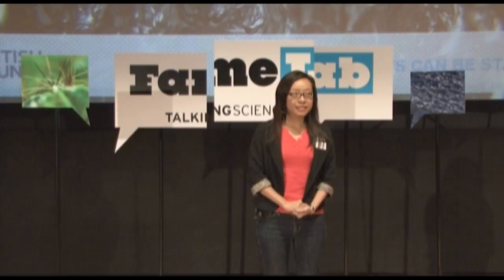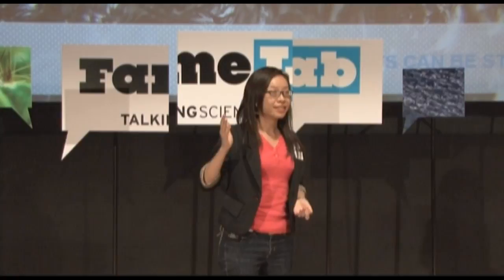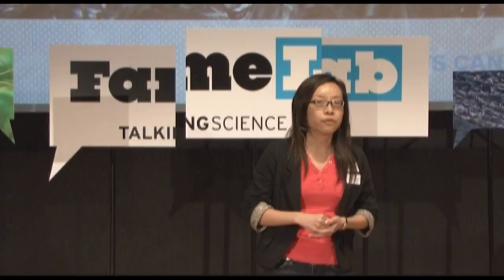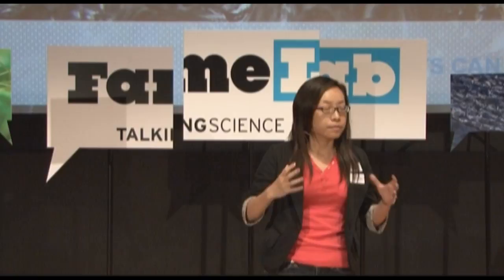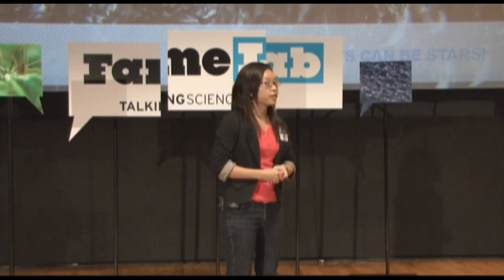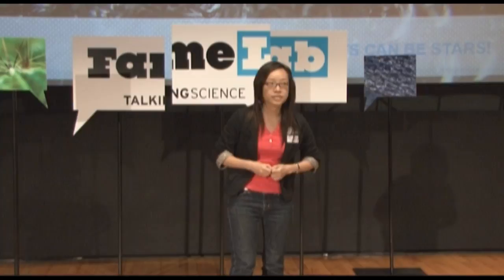FameLab Finalist - "Music tuning" by Lam Pou Man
《科學一叮》香港區比賽已選出最後十強, 請投票選出你心目中的冠軍人馬!
參與投票的選民，將有機會贏得《科學一叮》香港區比賽大會T-恤。

Take part in this new science competition by watching and voting for your favourite finalist You can win a fantastic FameLab Hong Kong T-shirt, just by voting.